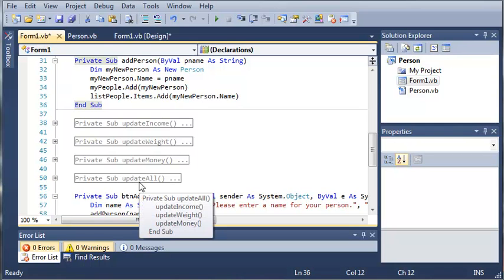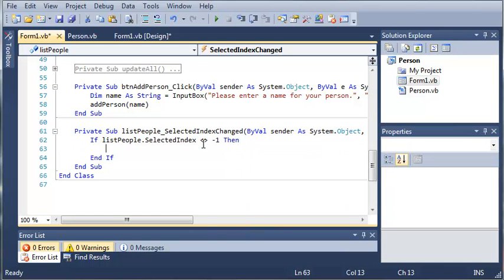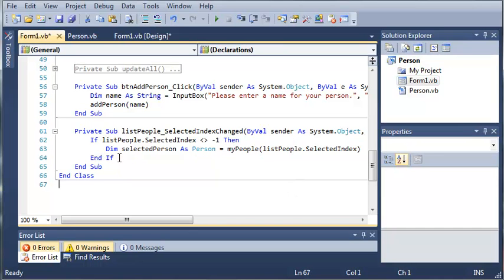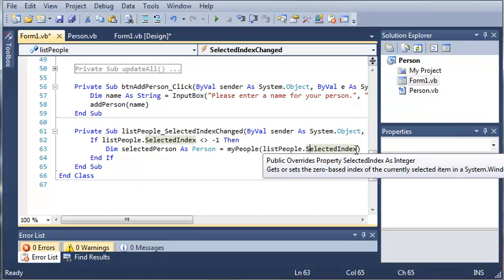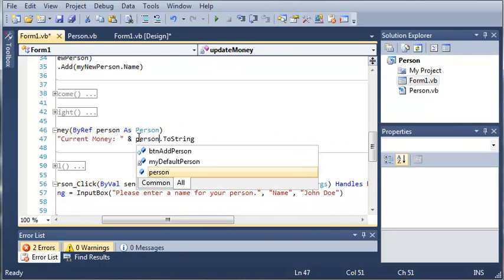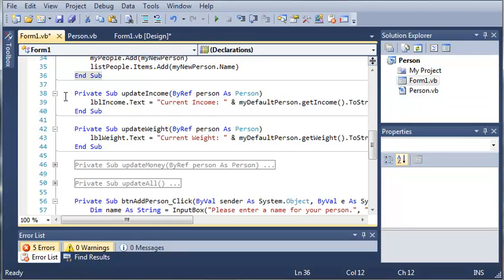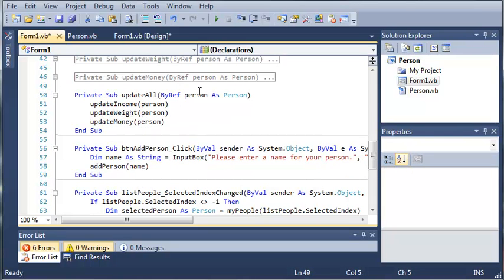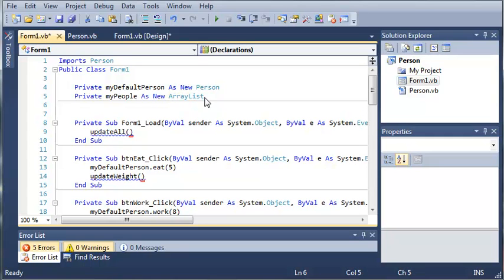Visual Basic Tutorial - 95 - Person Part 4